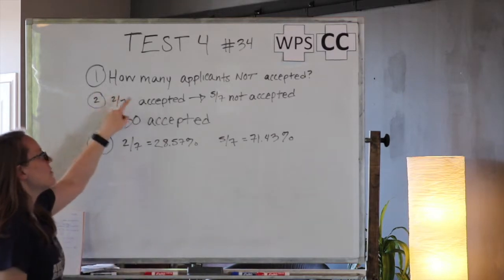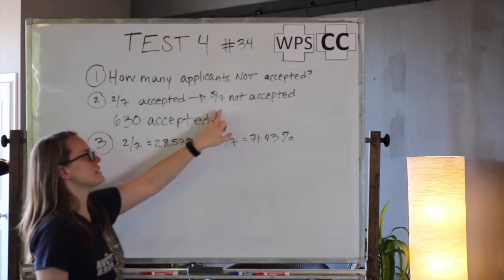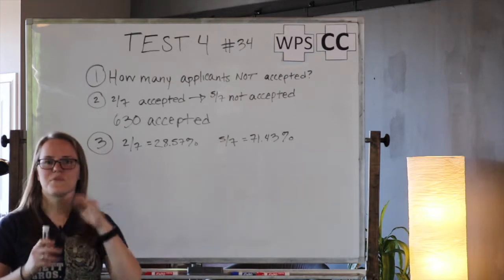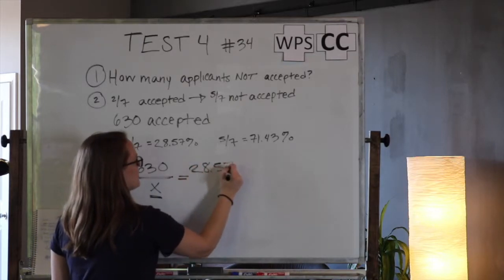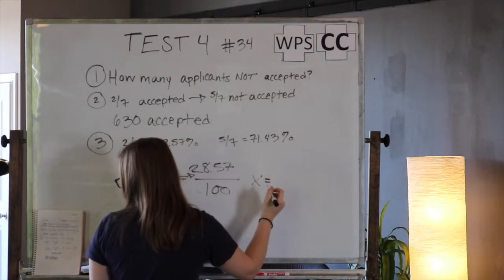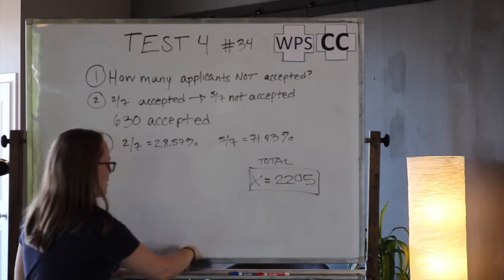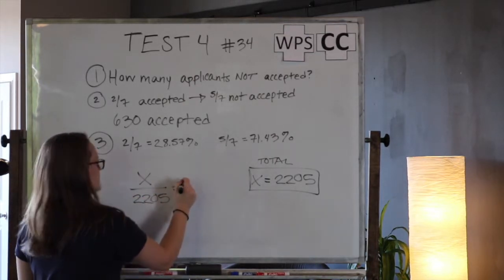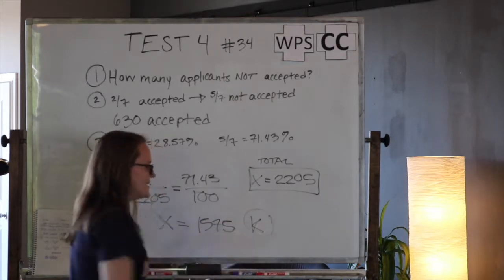TorchPrep Math Test #4 - Question # 34